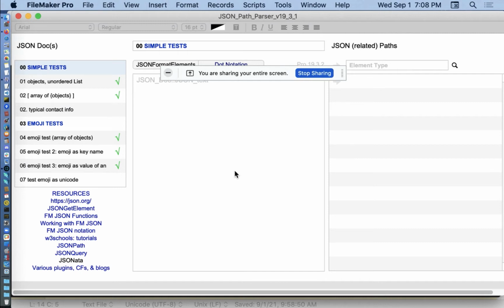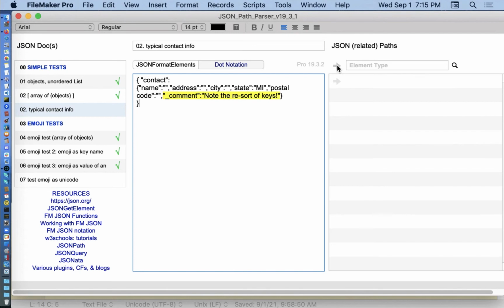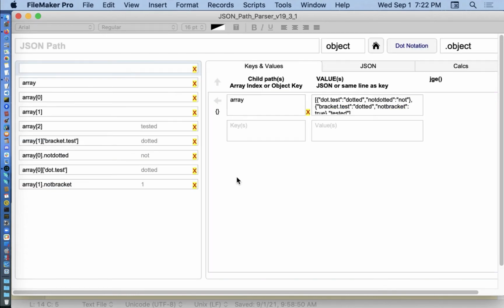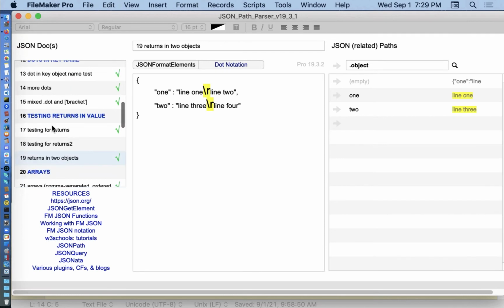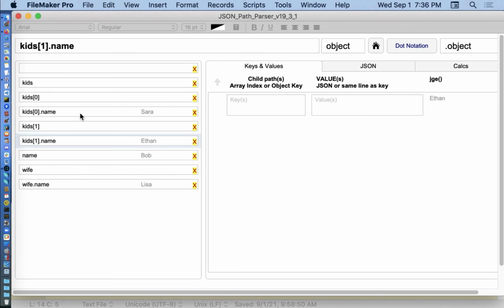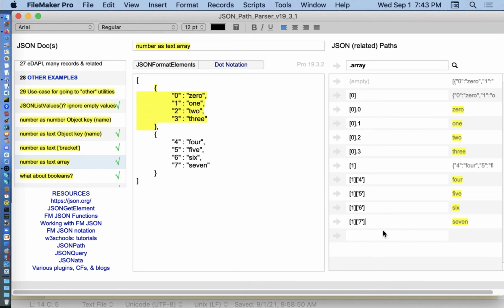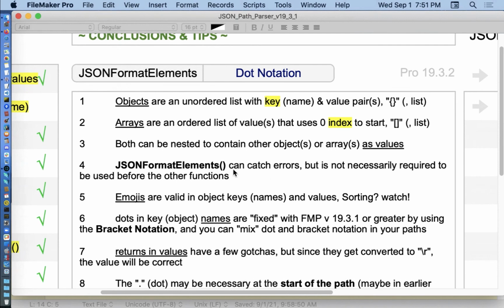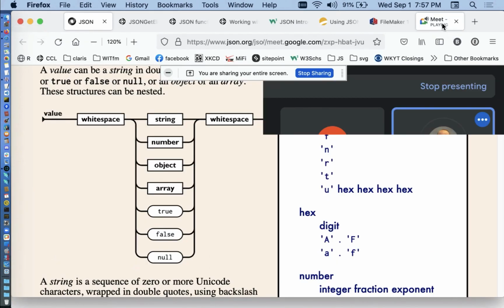Parsing JSON in FileMaker - Atlanta FileMaker Developers Group September 2021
Beverly Voth demos her sample file used to parse/read JSON into paths that can be used with the JSON functions in FileMaker Pro. Included is the "fix" used for reading object keys (names) that have a dot "." in them. This was introduced in v. 19.3.1 as the Bracket Notation.

Join her "path" to enlightenment for greater understanding of the keyOrIndexOrPath used by these functions.